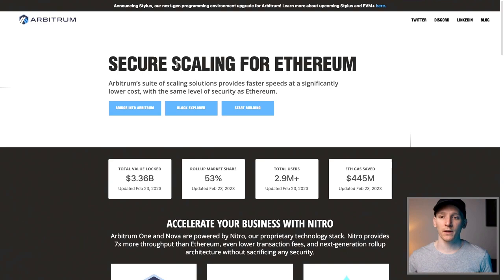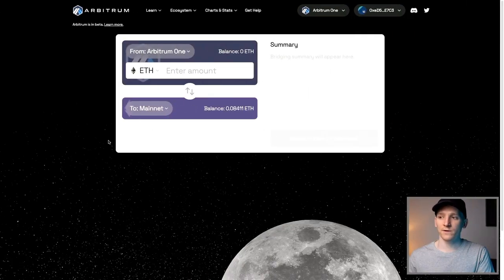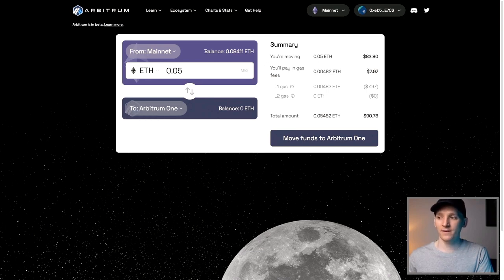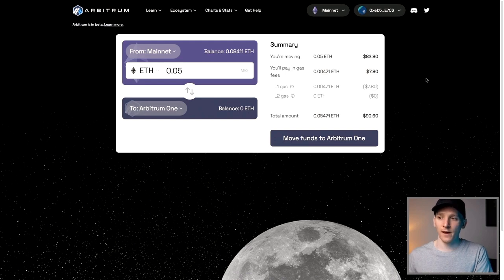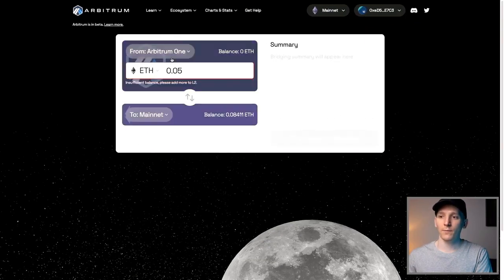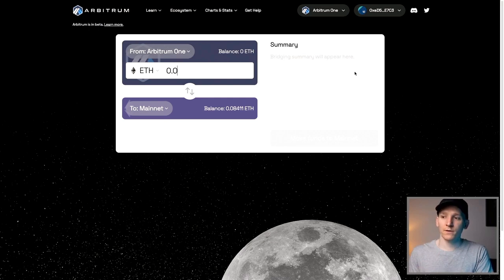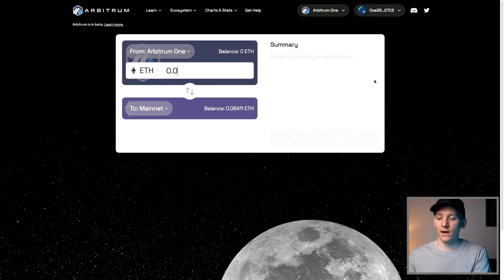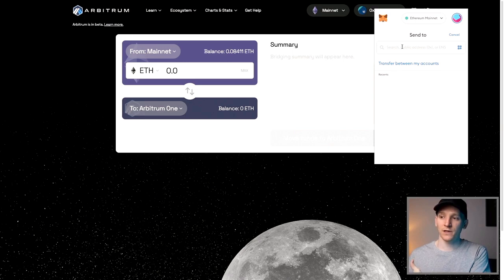How to Use Arbitrum Bridge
How to Use Arbitrum Bridge – Complete Guide to Transfer Assets to Arbitrum Layer 2

In this video, we will walk you through how to use the Arbitrum Bridge, a crucial tool for transferring assets from Ethereum's Layer 1 to Arbitrum's Layer 2 network. Arbitrum is a popular Ethereum scaling solution that enhances transaction speed and reduces gas fees, making it an essential part of the DeFi and crypto ecosystem.

If you're looking to explore the benefits of Layer 2 solutions like Arbitrum, this step-by-step tutorial will show you exactly how to use the Arbitrum Bridge to move your tokens between Ethereum and Arbitrum seamlessly.

What you'll learn in this video:

Introduction to Arbitrum: Understand what Arbitrum is and why it's becoming a top choice for Ethereum scalability.
What is Arbitrum Bridge?: Learn what the Arbitrum Bridge is, how it works, and its importance in the crypto ecosystem.
Setting Up Your Wallet: How to connect your MetaMask wallet (or other supported wallets) to the Arbitrum network.
How to Transfer Ethereum to Arbitrum: A step-by-step guide on moving ETH or other ERC-20 tokens from the Ethereum mainnet to Arbitrum Layer 2.
How to Withdraw Funds: Learn how to move your assets back from Arbitrum to the Ethereum mainnet.
Gas Fees and Transaction Speed: Find out how Arbitrum significantly reduces gas fees and boosts transaction speed compared to Ethereum.
Tips and Best Practices: Get tips on avoiding common mistakes and ensuring a smooth transaction process when using the Arbitrum Bridge.
Why use the Arbitrum Bridge?

Low Gas Fees: Save on Ethereum's high gas fees while maintaining security and decentralization.
Faster Transactions: With Arbitrum, you can experience near-instant transaction finality.
Access to DeFi Protocols: Once on Arbitrum, you can interact with a growing number of DeFi projects with much lower fees.
Easy to Use: The Arbitrum Bridge is designed to be user-friendly, even for beginners in the crypto space.
Key Topics Covered:

Arbitrum Bridge overview
How to use MetaMask with Arbitrum
Ethereum to Arbitrum transfer tutorial
Arbitrum network setup
Layer 2 scaling solutions
Crypto asset bridging guide
Arbitrum Ethereum bridge
Whether you’re new to crypto or an experienced trader, this video will help you take full advantage of Arbitrum's scalability and low fees.

Important Links:

MetaMask Wallet
Arbitrum Network Setup Guide